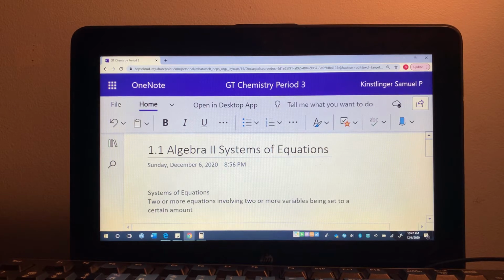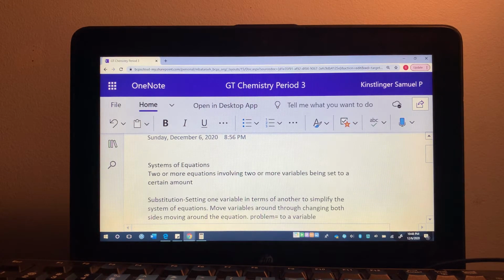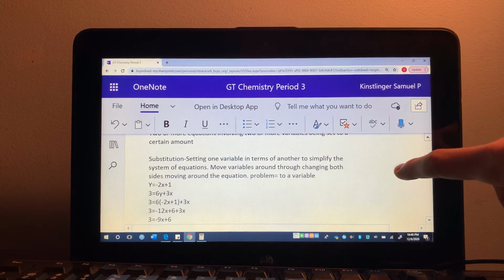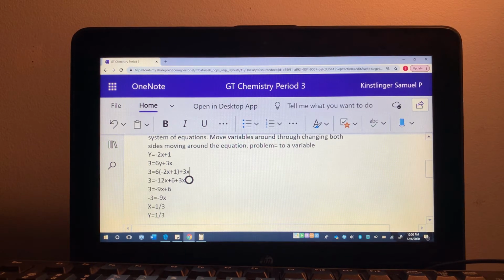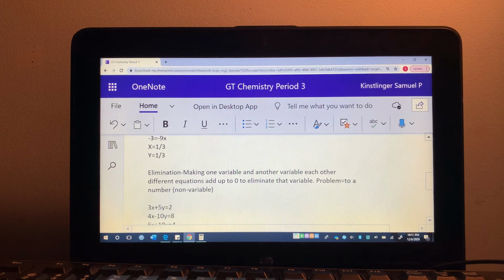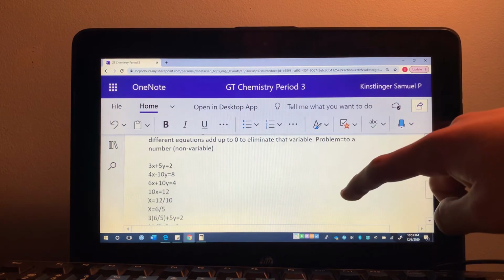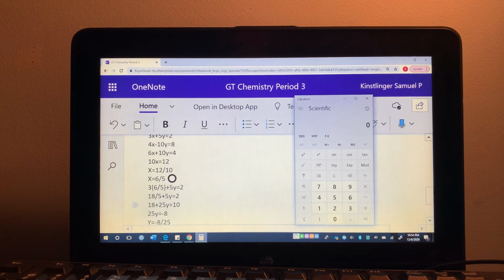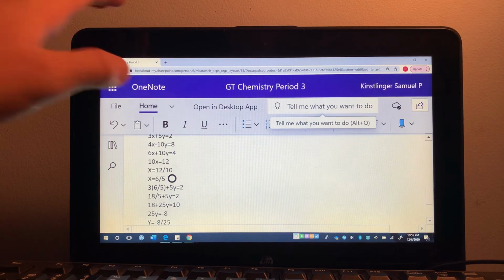Solving Systems of Equations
This video will comprehensively explain the common algebra two topic of solving systems of equations.